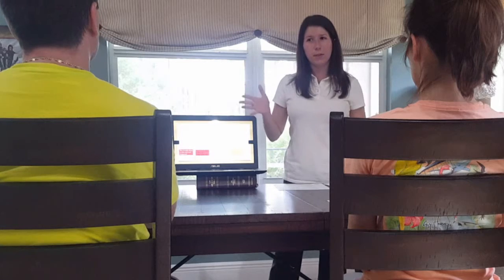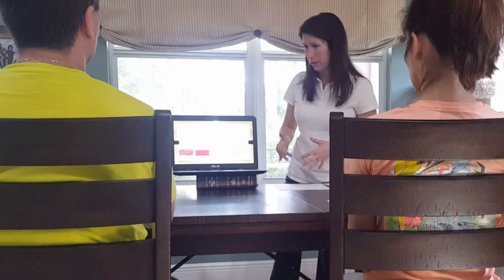EDE4220 Critical assignment lesson